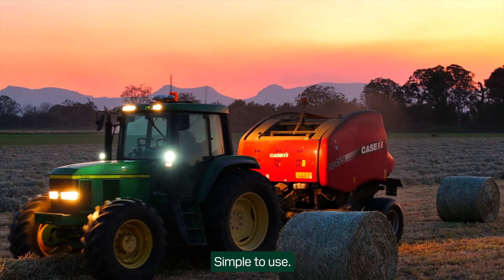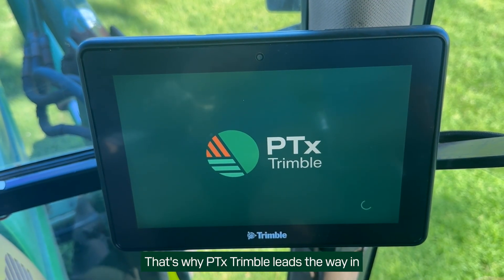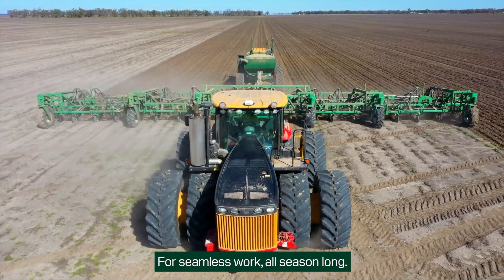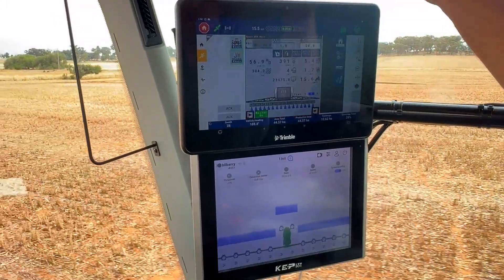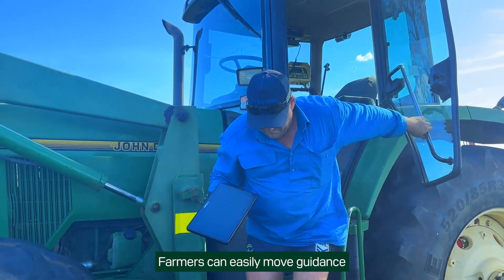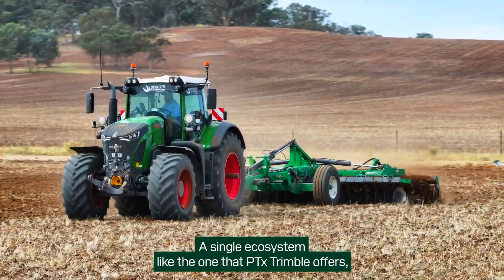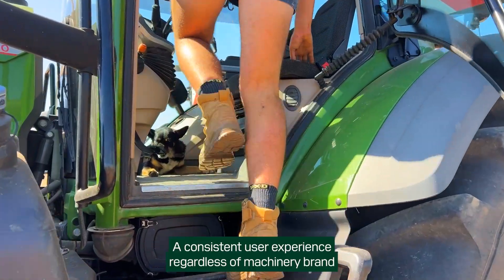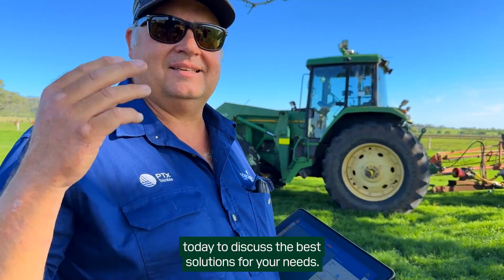Power your mixed-brand fleet with a single precision ag technology ecosystem from PTx Trimble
Powerful to run, simple to use.
PTx Trimble leads the way in solutions for every season -- from displays and steering systems to guidance and implement control.

Connect your farm your way with retrofit solutions that allow for seamless work all season long.